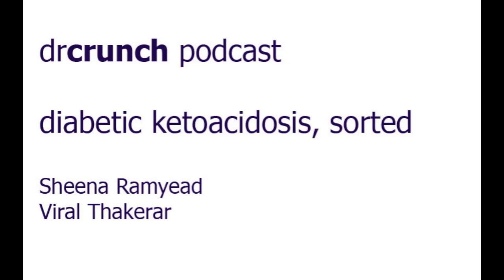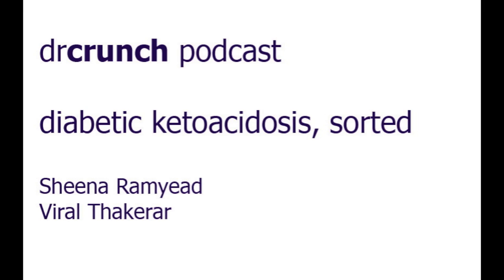Medical Student Podcast | Diabetic Ketoacidosis | DKA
The management of DKA.

The first section is about the pathophysiology.
The second section is about the emergency management, presented as a case study.
The third section is a simulated history following the patient's recovery.

By Sheena Ramyead and Viral Thakerar